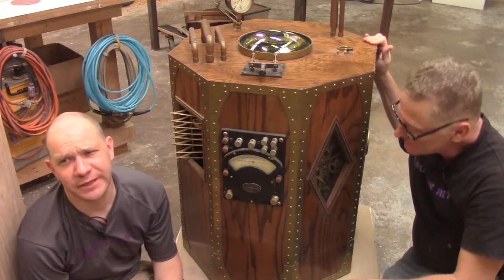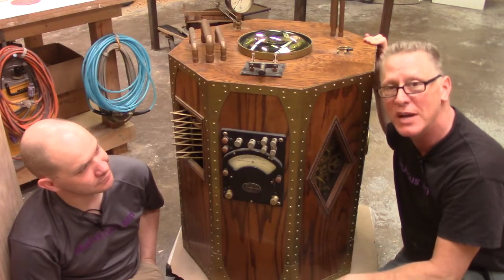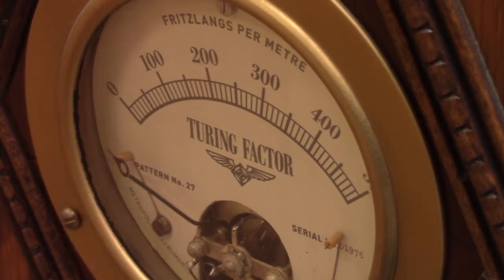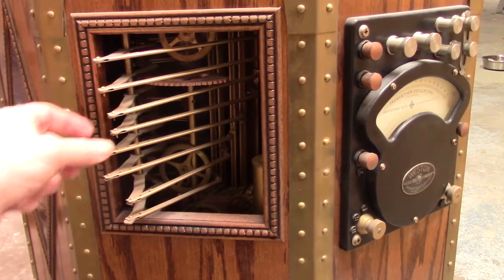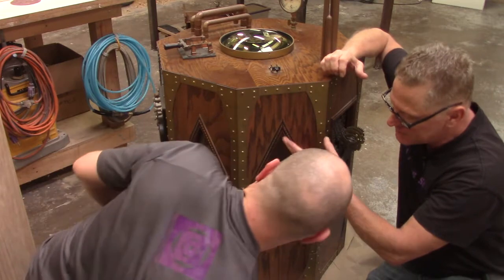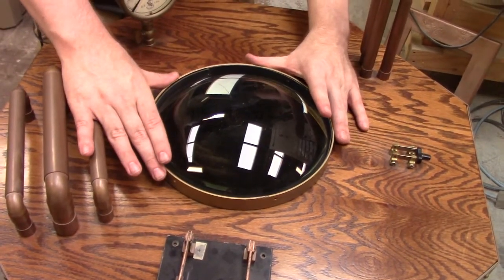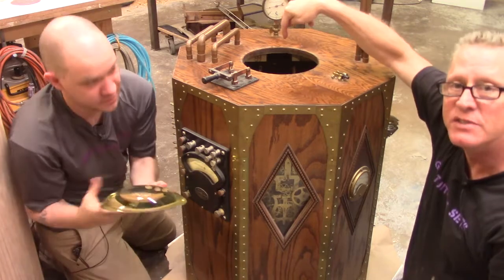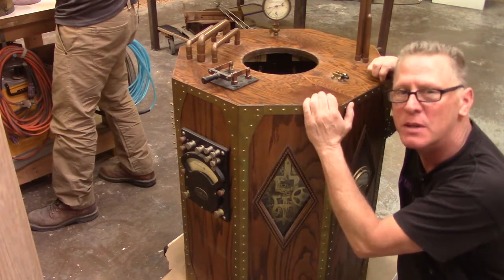Meet the Ambigulator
As part of the steampunk escape game, The guys are going to re-visit a piece they built in the early days of Gratuitous Sets. So this week, you get to meet the Fossiform Ambigulator which will inspire our current build for Alternate Reality in Houston, Texas.